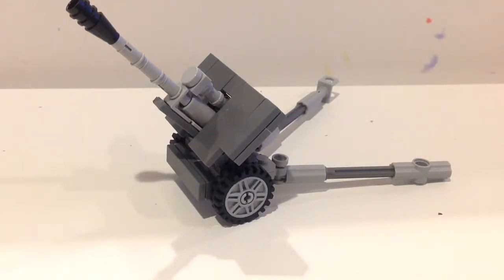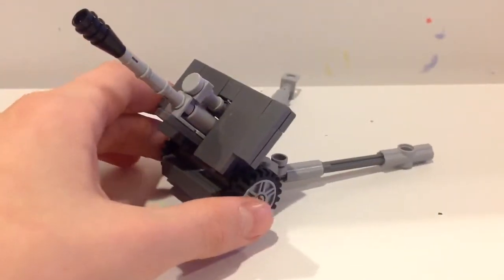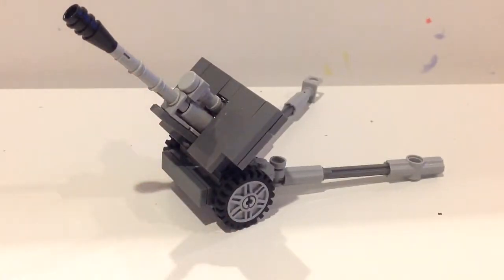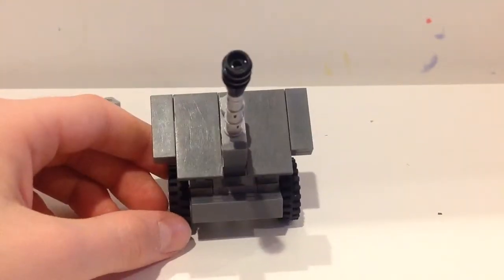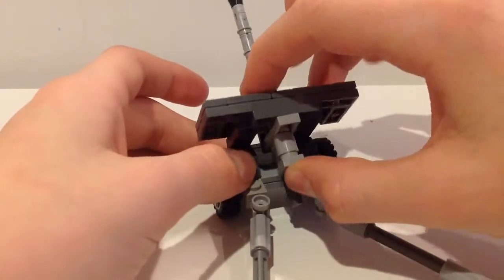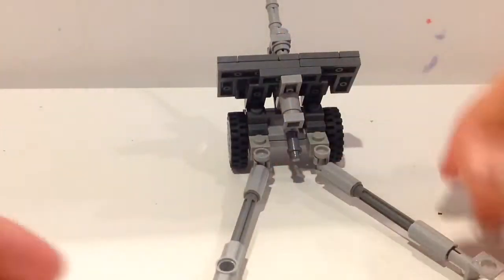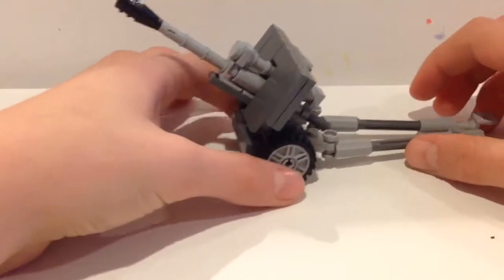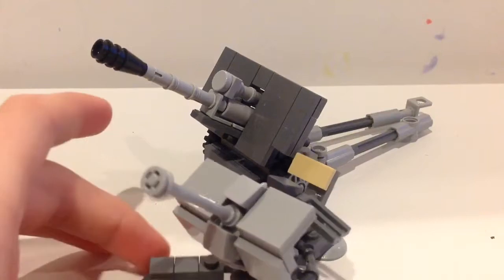Lego WWII anti-aircraft gun